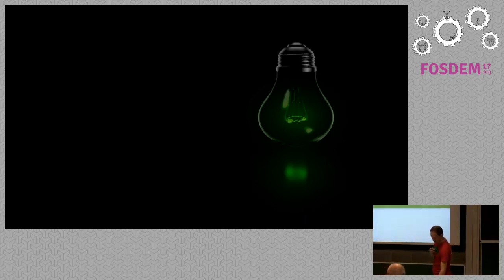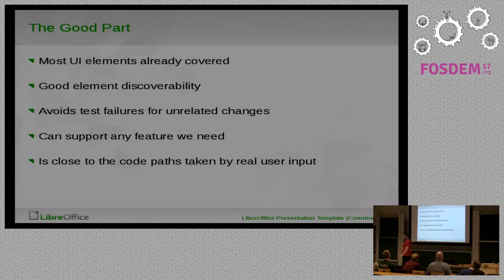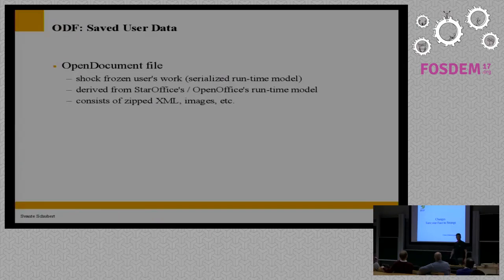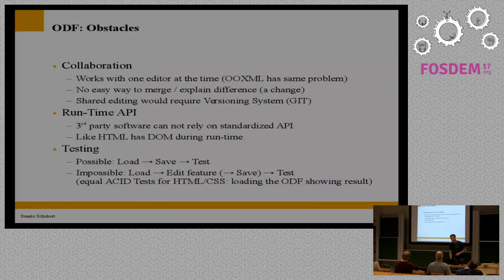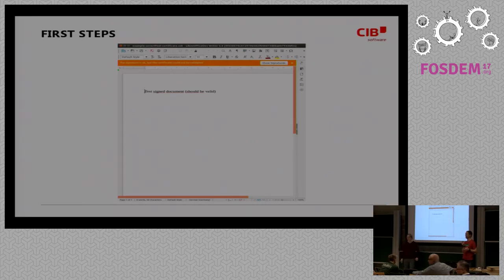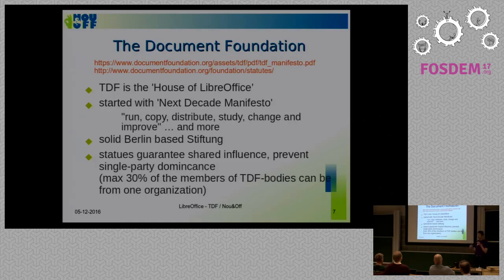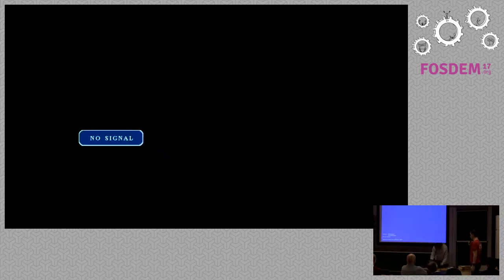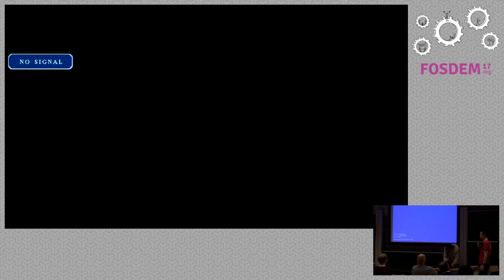Lightning talk session Open Document Editors DevRoom 5 minutes each - come to submit until 30 minut…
Lightning talk session Open Document Editors DevRoom 5 minutes each - come to submit until 30 minutes before, until we run out of slots
by Thorsten Behrens

Room: K.4.401
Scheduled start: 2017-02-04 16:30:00